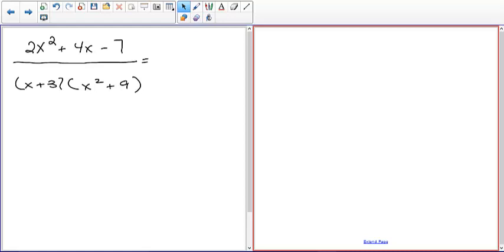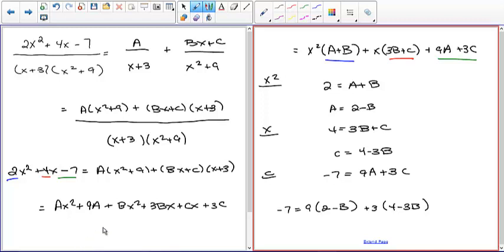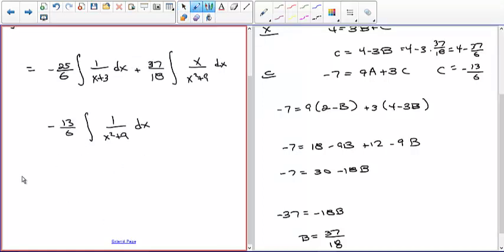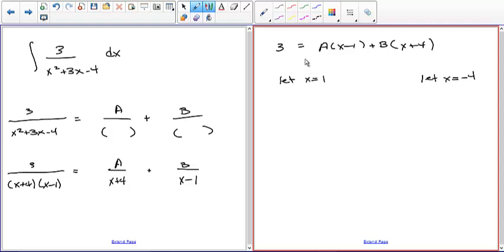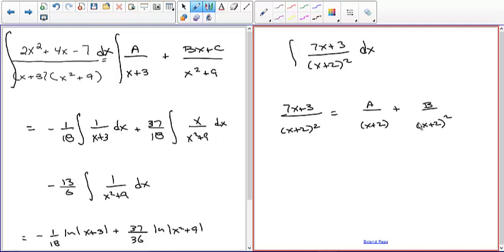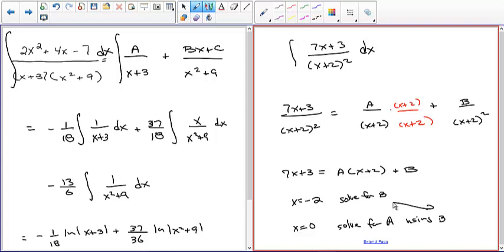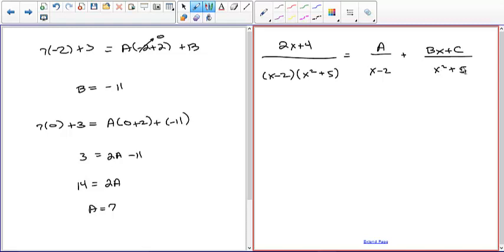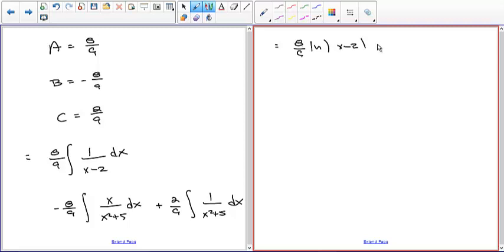Calculus MTH 264 Class 28 Partial Fractions